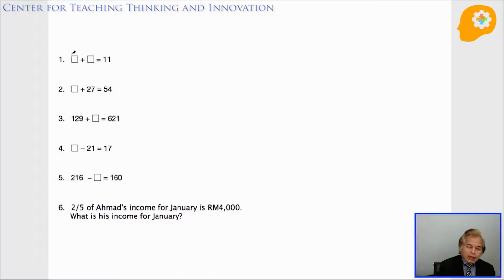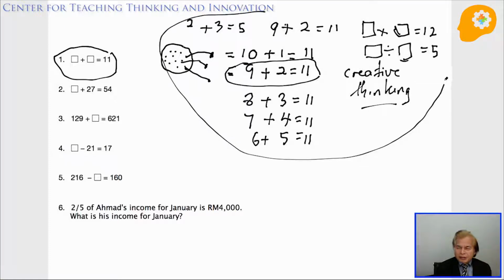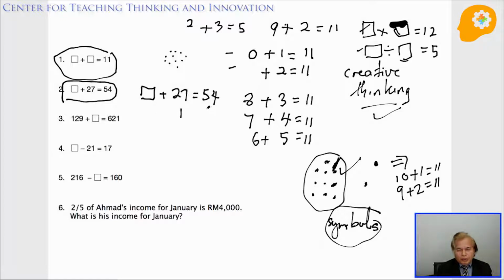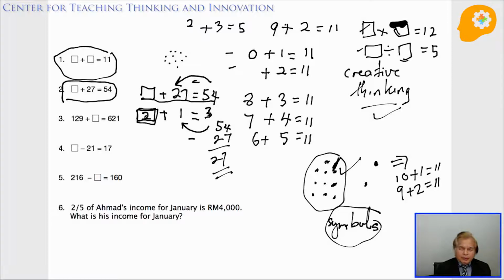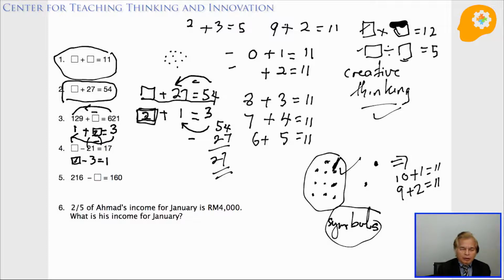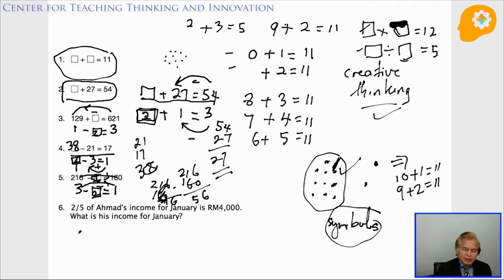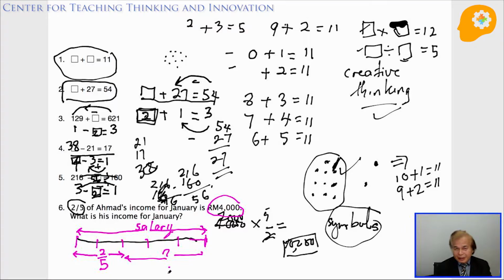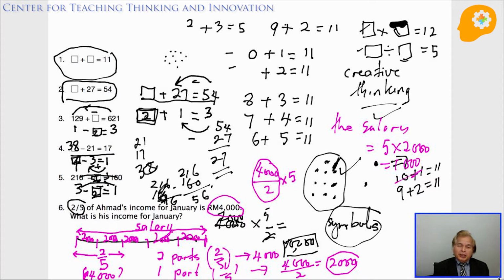Samples of questions that can be approached through HOT in helping their children in mathematics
for How Parents Could Guide Their Children to Develop HOT and Problem Solving Skills in Mathematics at Home